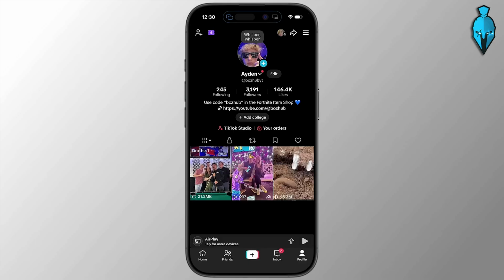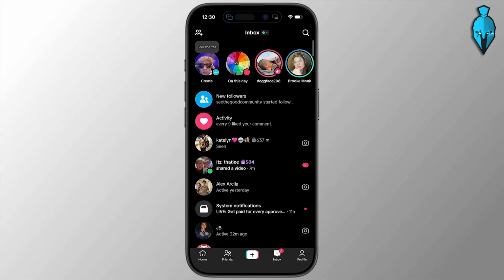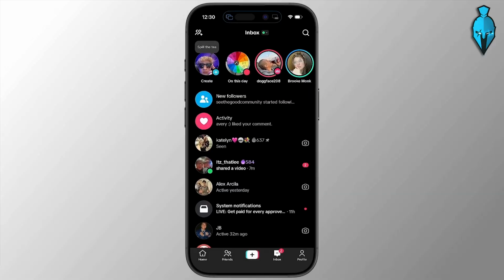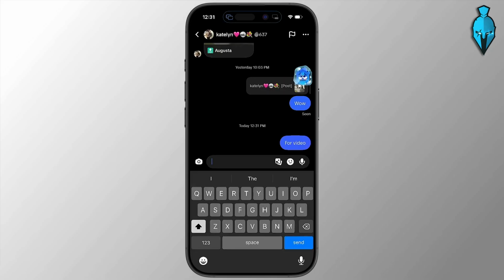How To PM On TikTok - Full Guide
How To PM On TikTok,PM On TikTok,how to pm on tiktok 2026,how to send private message on tiktok step by step,how to direct message someone on tiktok iphone android,tiktok dm tutorial how to message people guide,how to enable pm on tiktok settings fast method,tiktok messages not working fix dm guide,how to send message on tiktok without phone number,tiktok beginner guide direct messaging tips,how to text friends on tiktok dm tutorial guide,best way to pm someone on tiktok